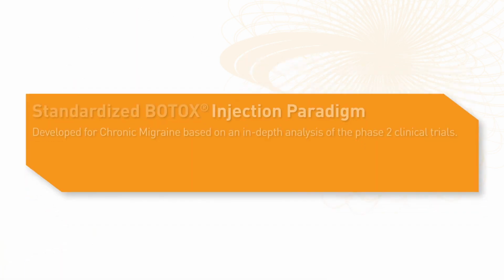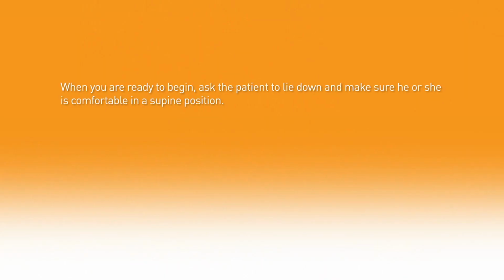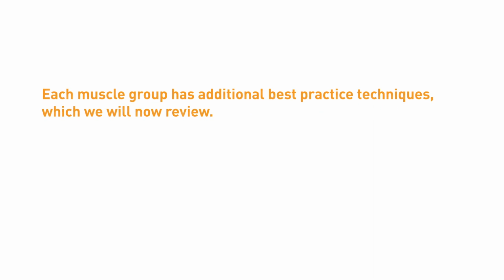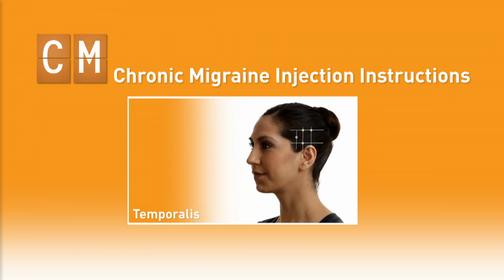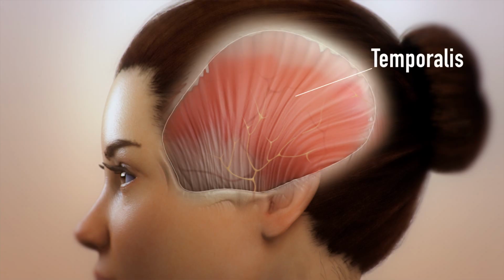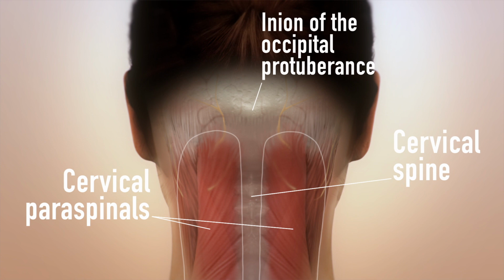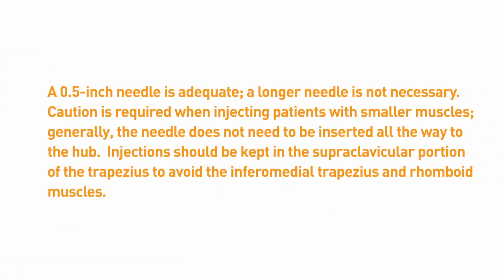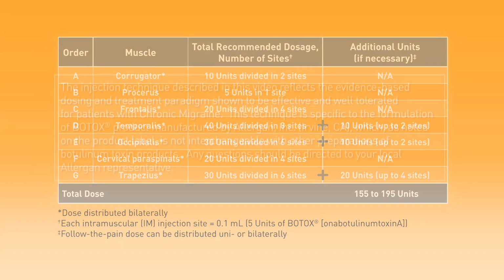PREVIEW CM INJECTION 041113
Botulinum toxin injection video